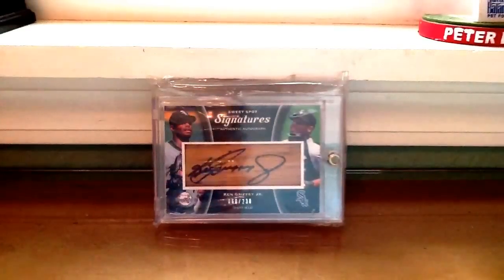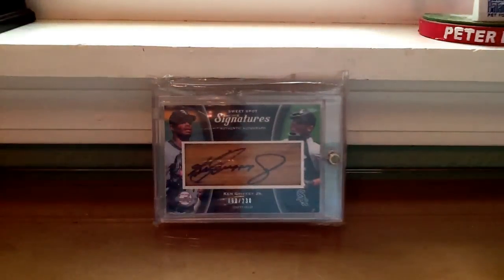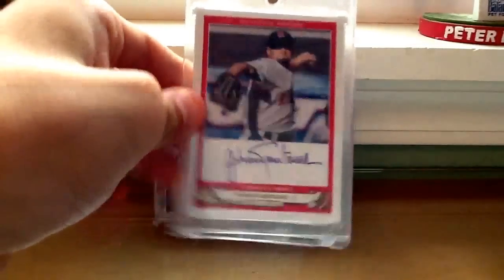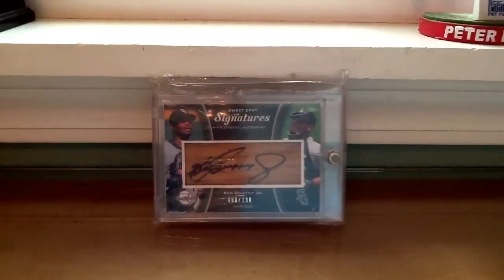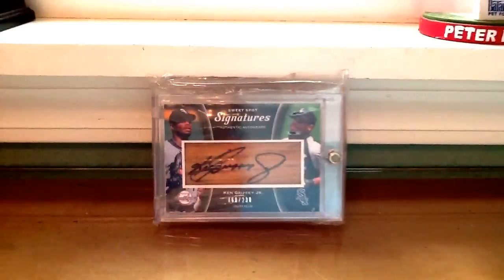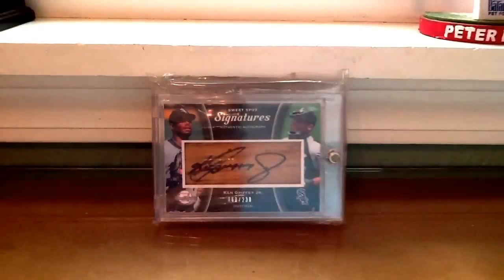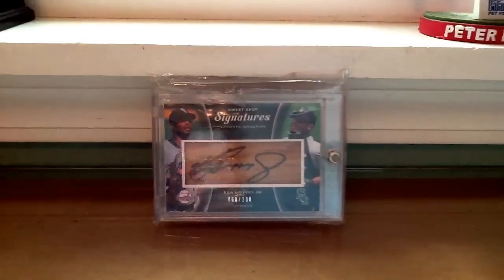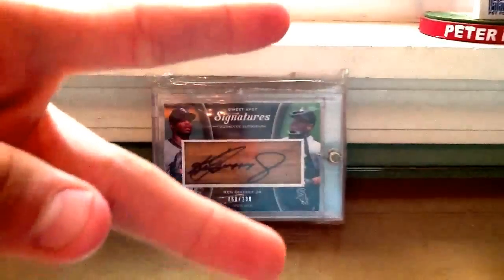My No-No( no-hitter) PC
Missing the king Felix auto